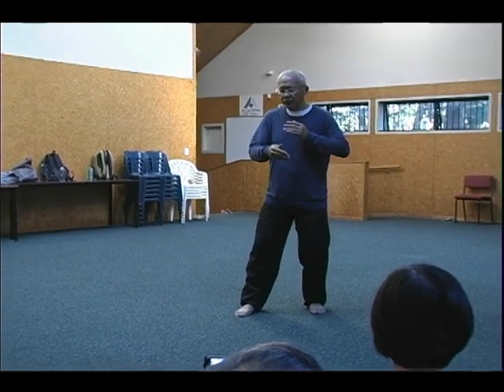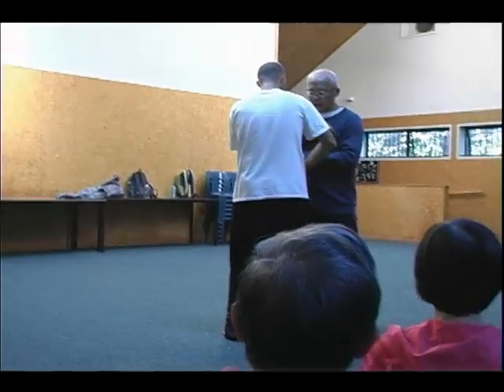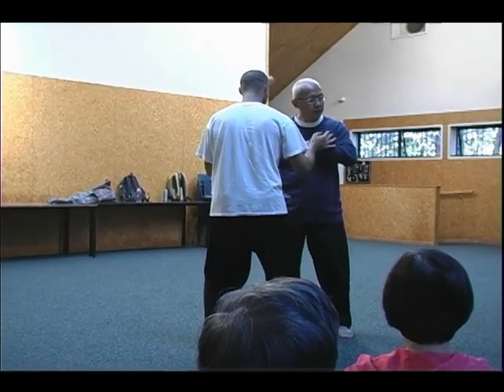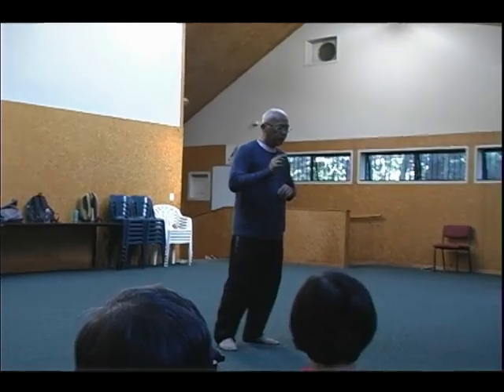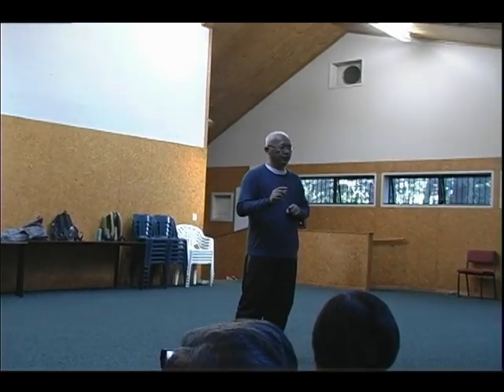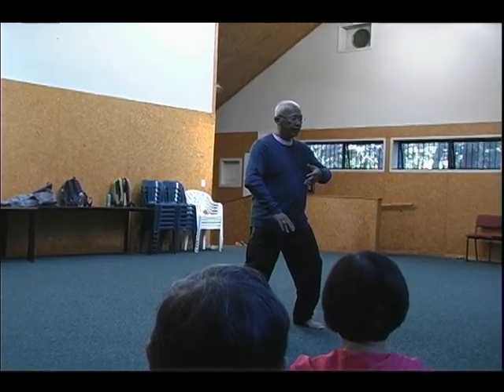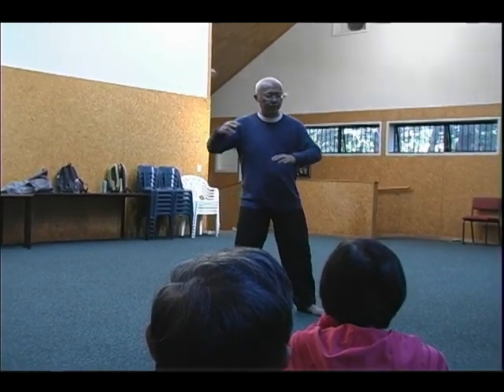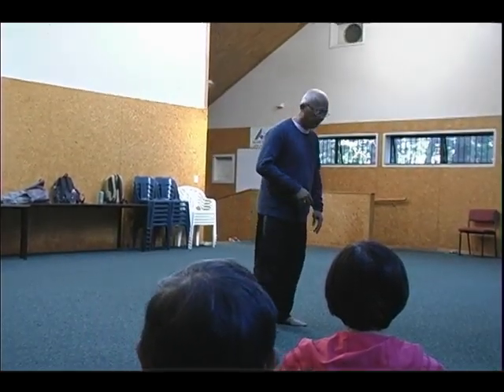Wee Kee Jin - Keeping Your Structure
Wee Kee Jin is the head instructor of the Taijiquan School of Central Equilibrium in Auckland, New Zealand and the last live-in student of Taiji Master Huang Sheng Shyan. In addition to running his Taiji school Jin travels frequently conducting workshops throughout Europe. His website is:
If you click on the "Notes" link you can read about his approach to Taiji.